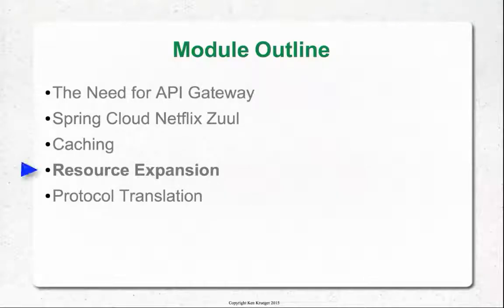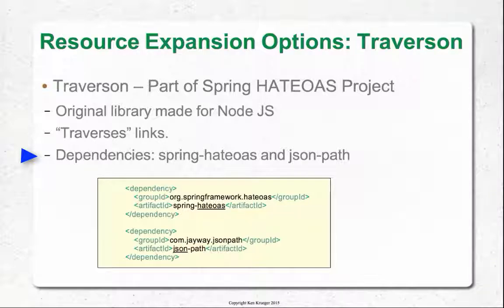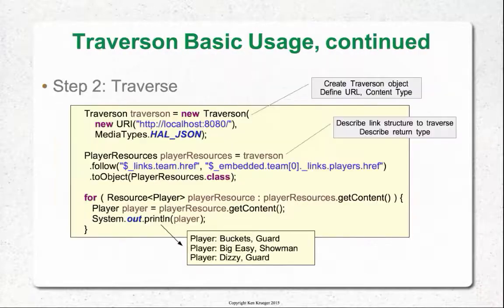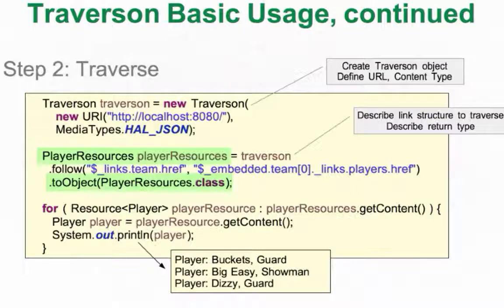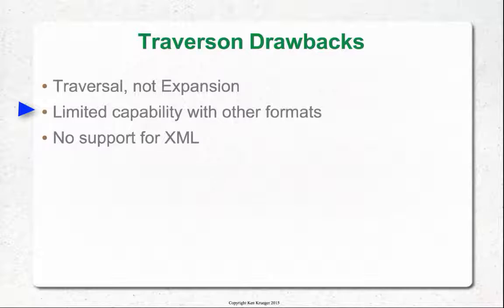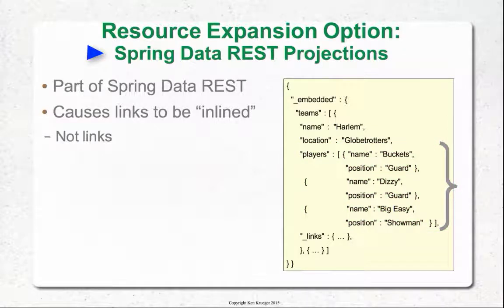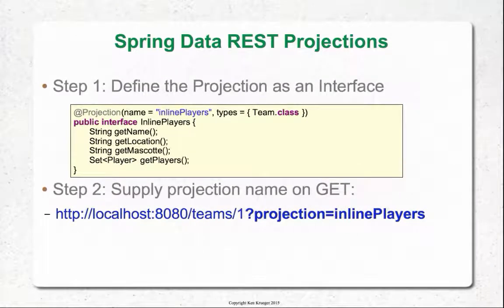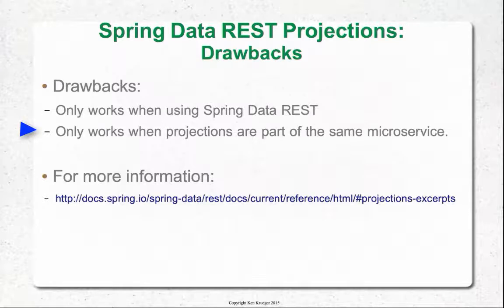027 API Gateway Part 3 Resource Expansion